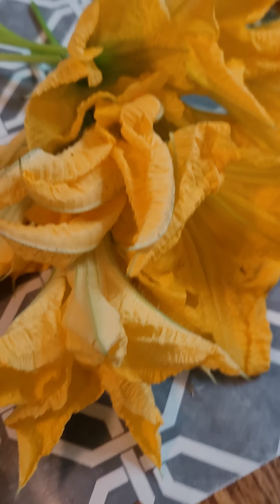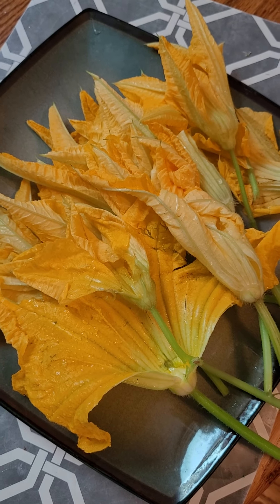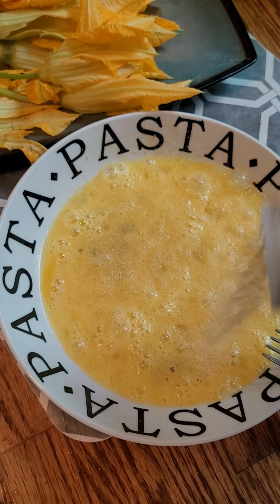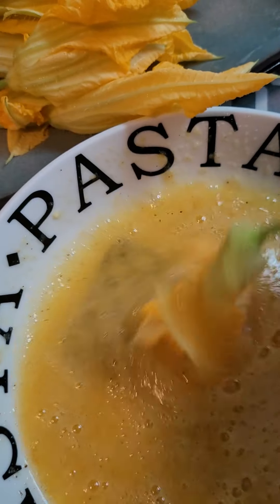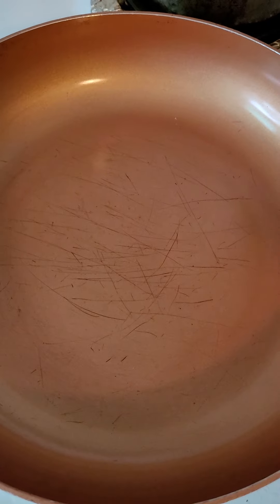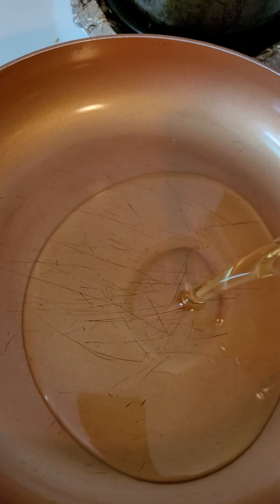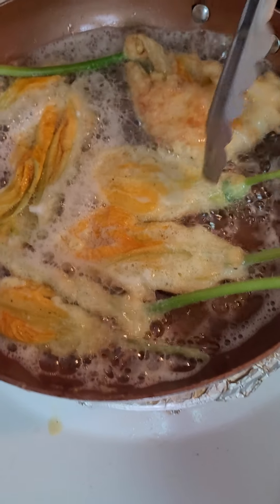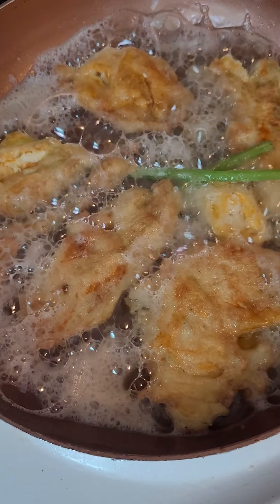Quick and Easy PUMKIN FLOWER Omelet